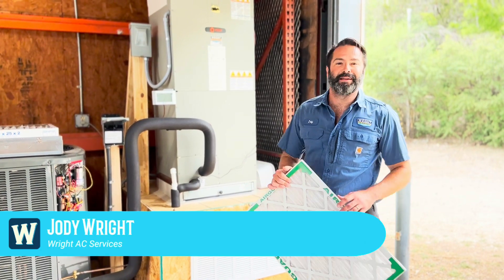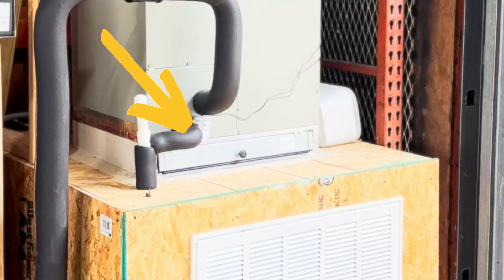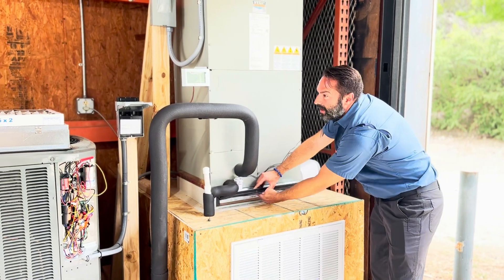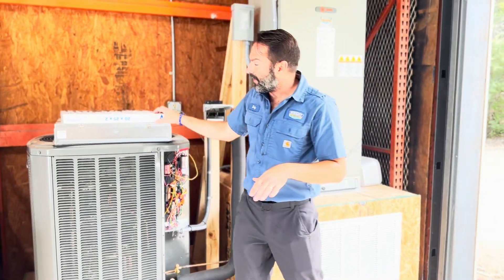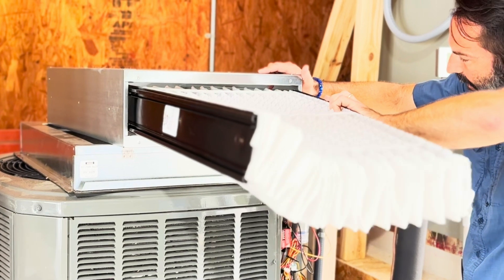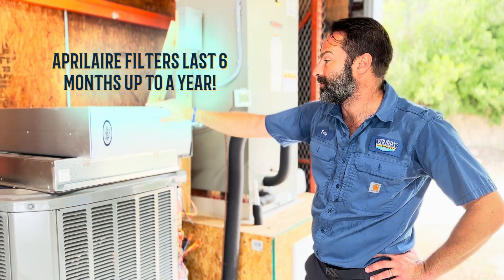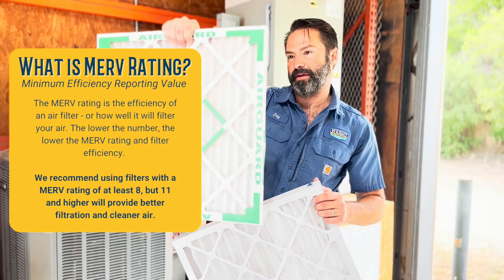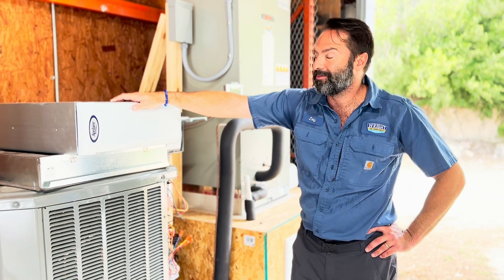Air Filter Types Explained: How to Choose the Best HVAC Filter for Your Home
Whether you're concerned about improving the indoor air quality of your home, reducing allergens, protecting your HVAC system, or simply making an informed decision on your next filter purchase, this video is packed with valuable information (including how often you should replace your filters).

In this video, Jody Wright, licensed technician and one of the proud owners of Wright AC Services, shares his knowledge on air filters. Since 1979, Wright AC Services has been a trusted name in San Antonio, providing expert HVAC solutions for over four decades. Jody takes you on a deep dive into the world of air filters, breaking down the different types available, from standard 1-inch filters to AprilAire media filters. He discusses the key features of each type, including MERV ratings, airflow resistance, and more, helping you understand what makes one filter better than another for different needs.

With decades of experience in the HVAC industry, Jody and Wright AC Services are committed to educating you and helping you make the best choices for your home comfort and safety. Watch this video to gain expert insights and practical advice from a company that has been serving the San Antonio community with dedication and excellence since 1979.

⭐ Over 400+ Gooogle Reviews! ⭐

"Wayne John Bradley - Every Day 80's" is under a Free To Use YouTube license